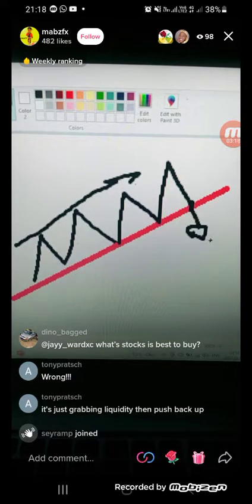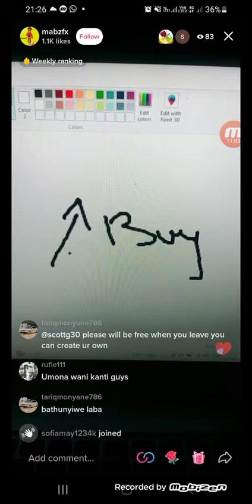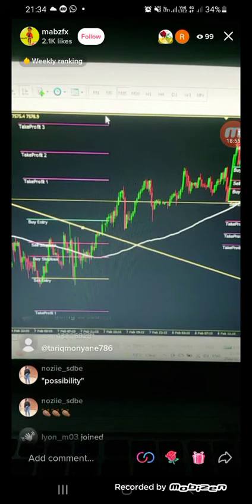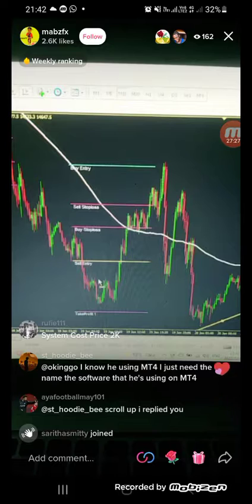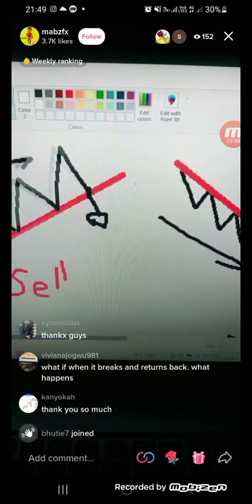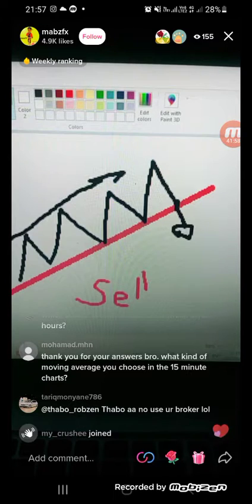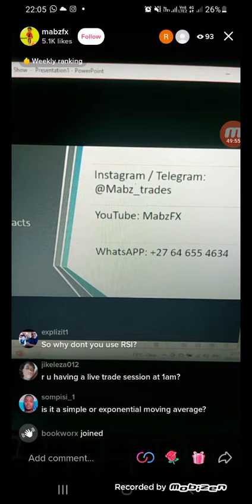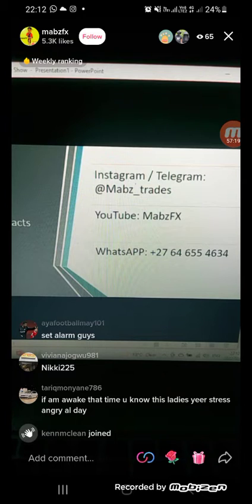Mabz FX 🏧🙏 How To Trade Forex As A Beginner 🙌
Mabz FX gives us a good introduction into how you can trade forex as a beginner or if you want to start trading these are the aspects you need to look into